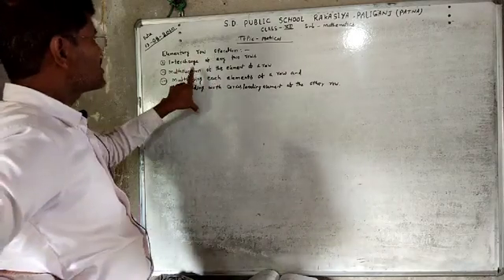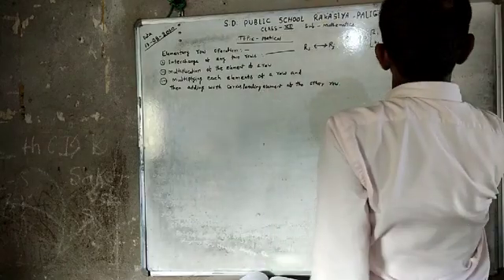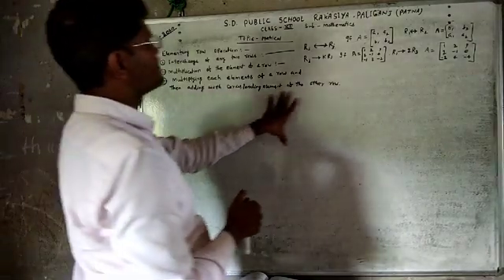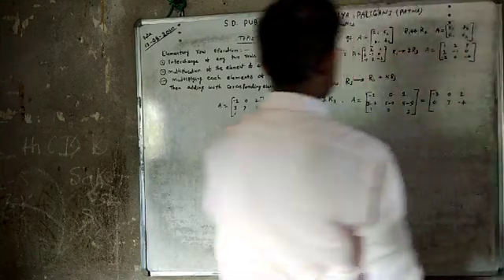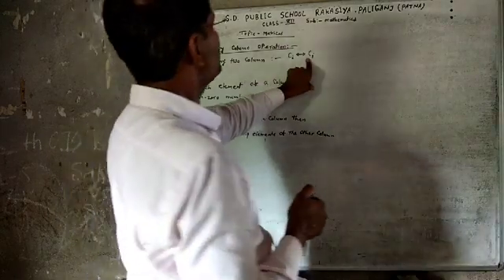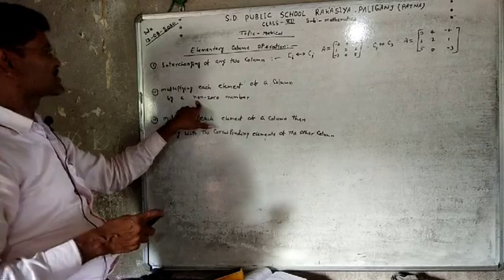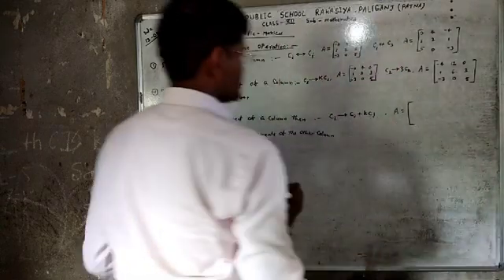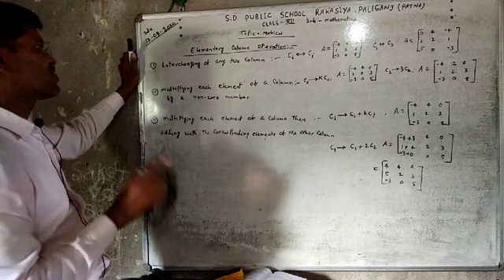S.D. Public School Rakasiya Paliganj Patna